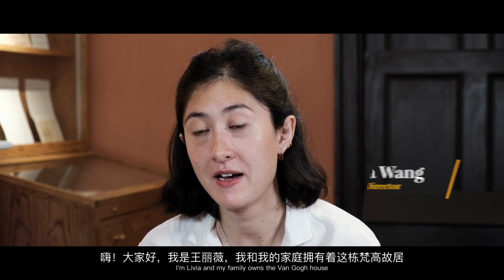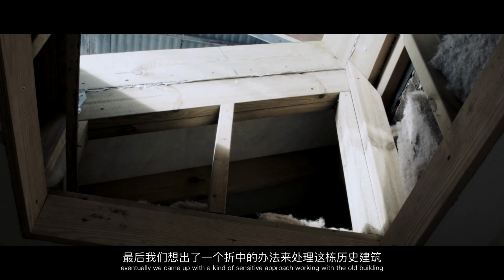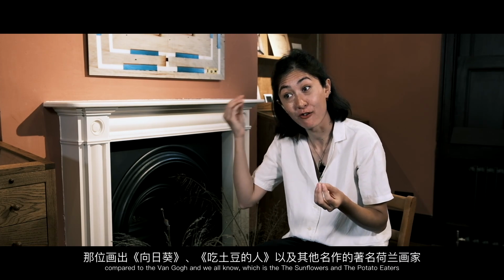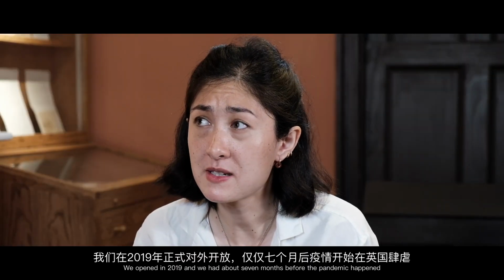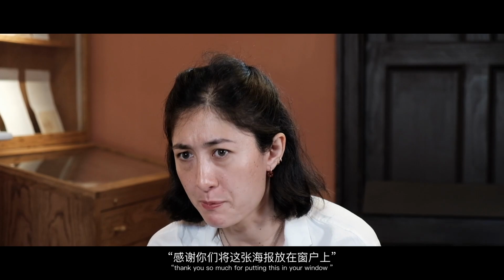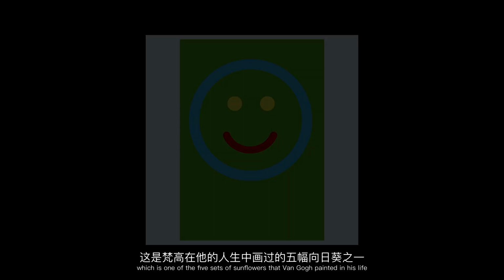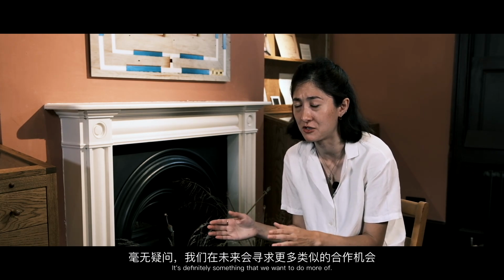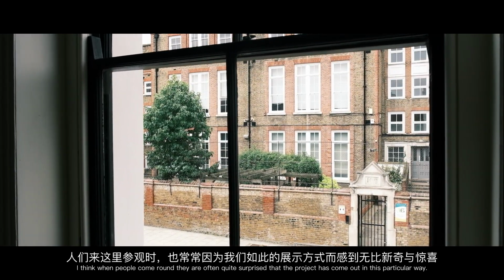梵高故居的新生 | The New Life of Van Gogh's House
微信公眾號：扒藝術，ARTZIP
B站：ARTZIP
微信：ARTZIP_UK, ARTZIP007(備用)
微博：ARTZIP_UK